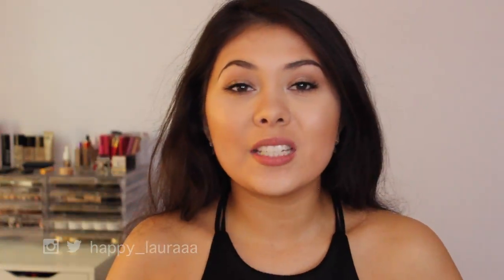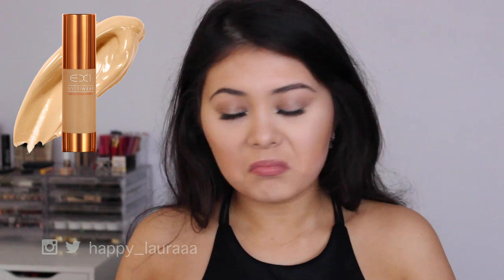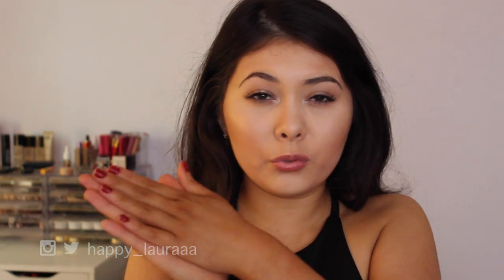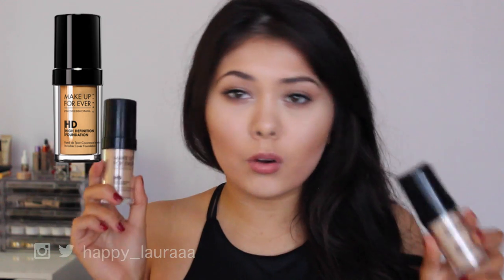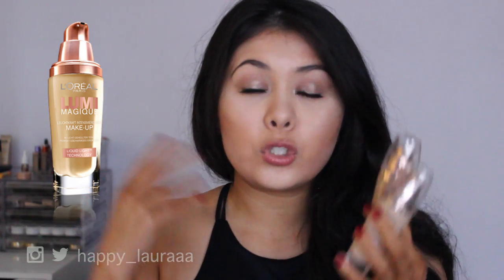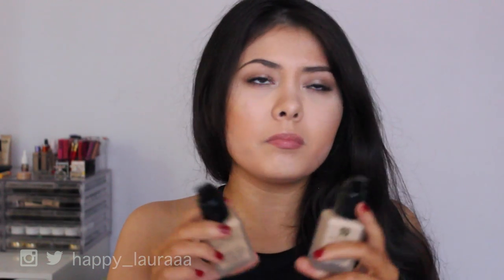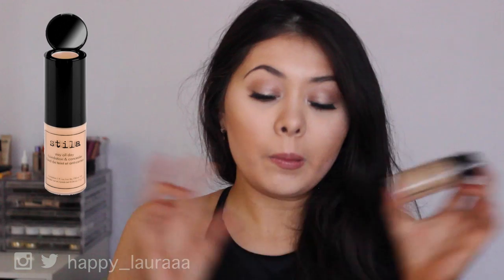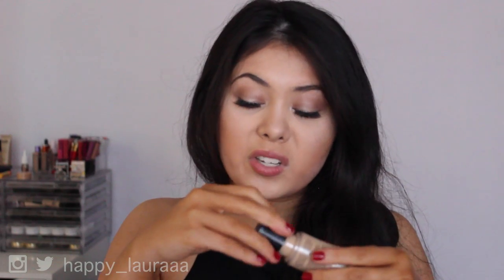Top 5 Foundations ♡ Holy Grail Foundations ♡ Happy Laura